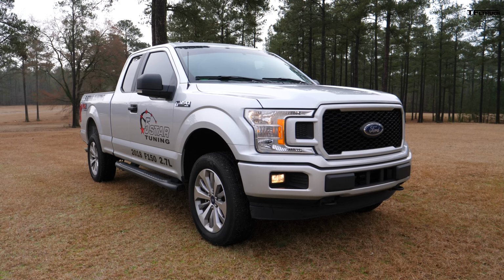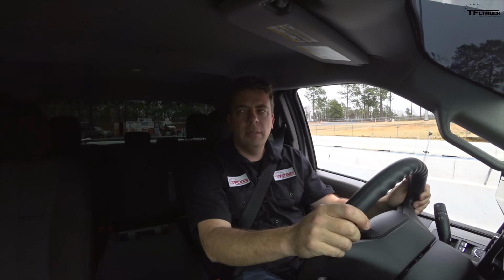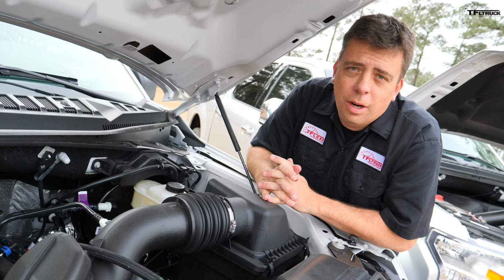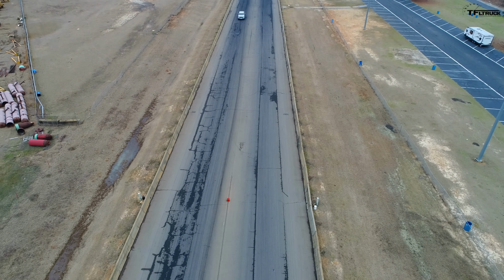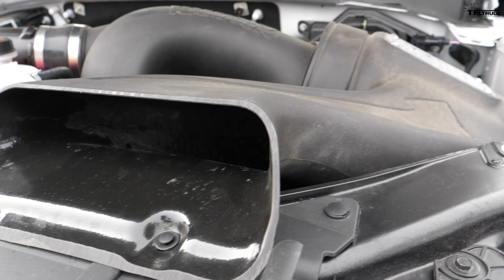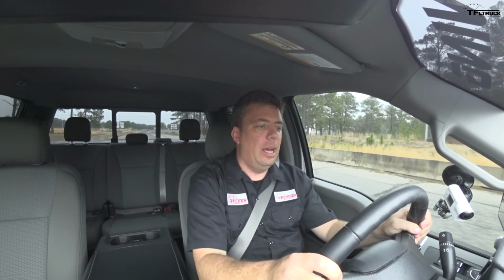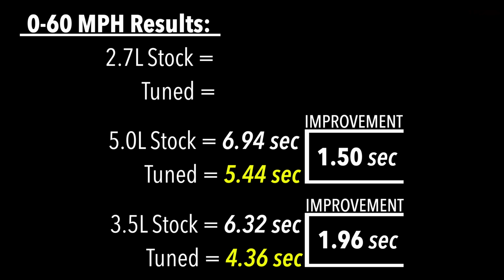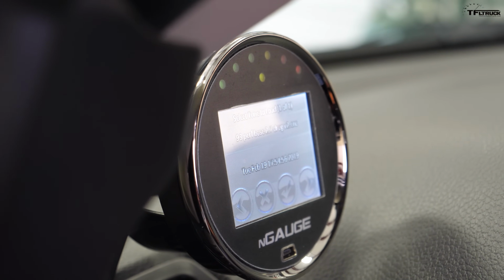Can a V8 Still Compete in a Turbocharged World? We Tune & Drag Race Three Trucks To Find Out!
Get more performance from your truck with 5 Star Tuning.